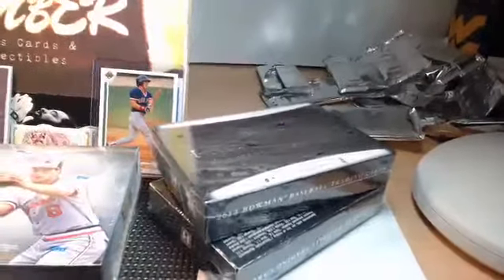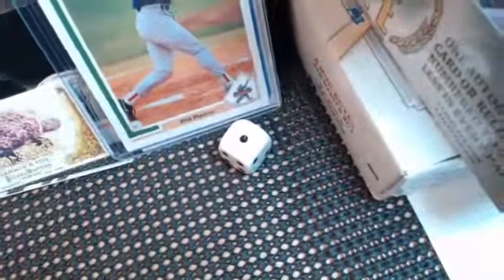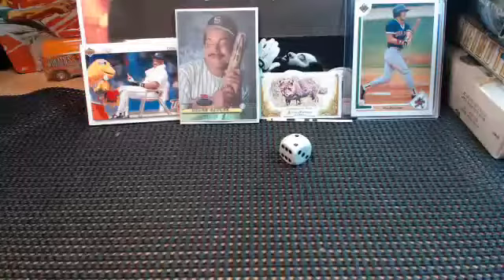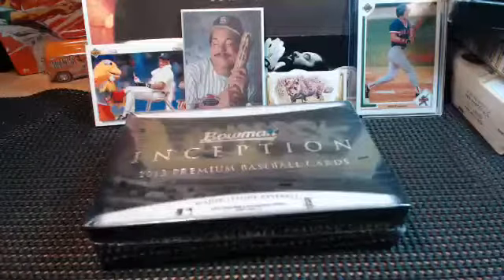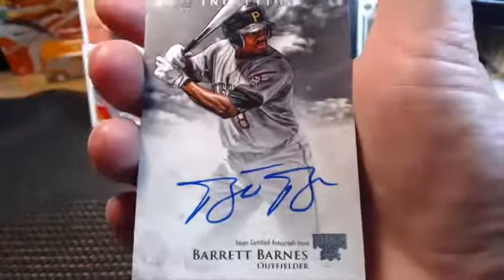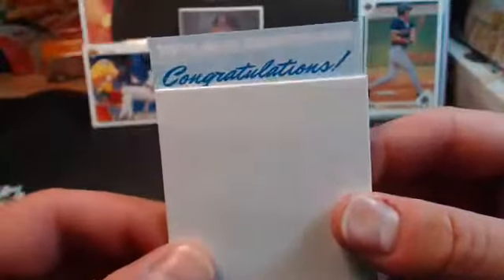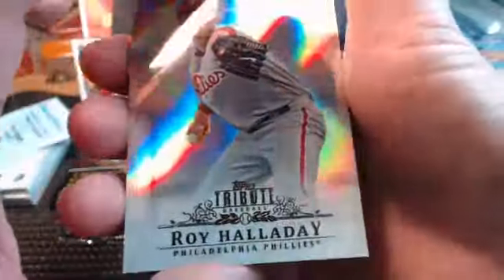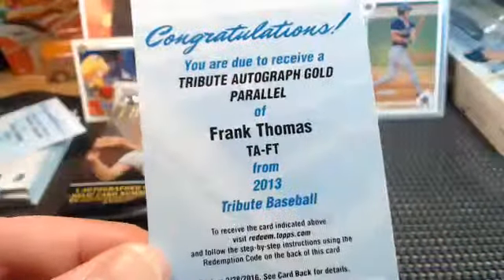Baseball Mixer Incep Tribute Muse Divisional